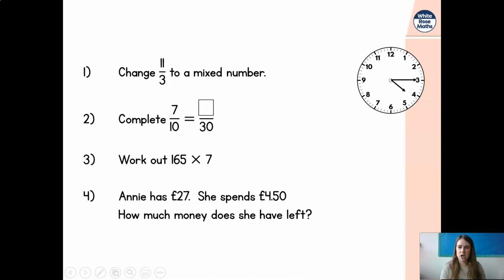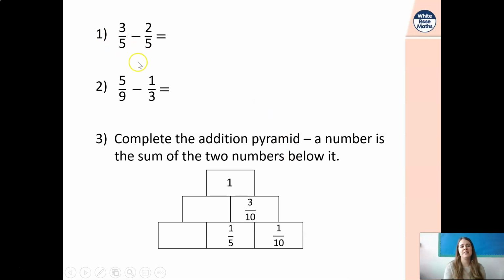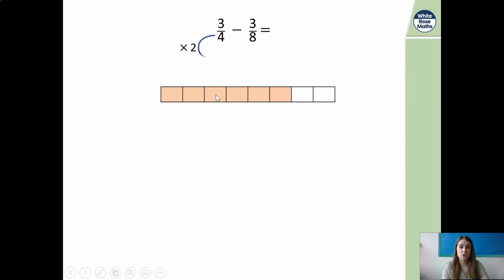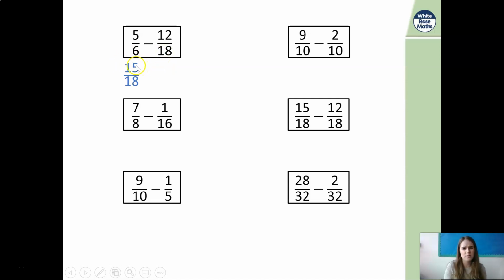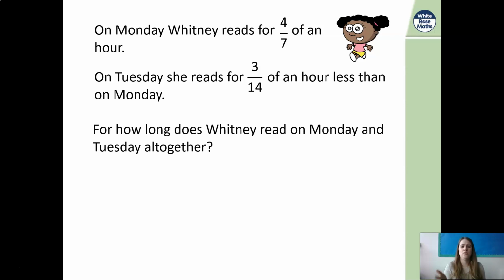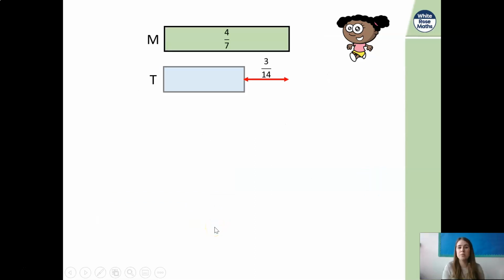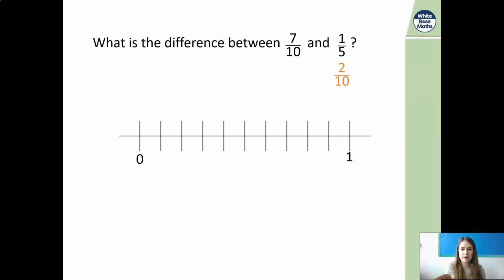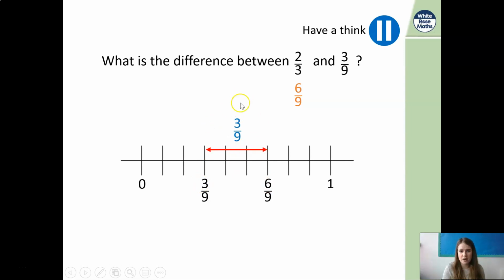Year 5 Maths 3rd March